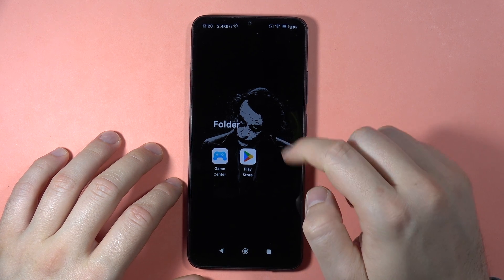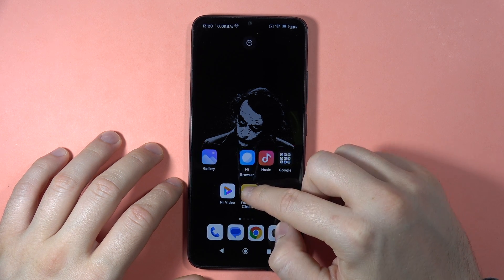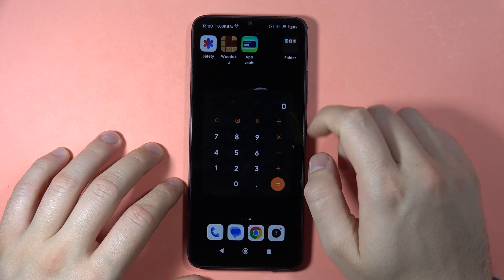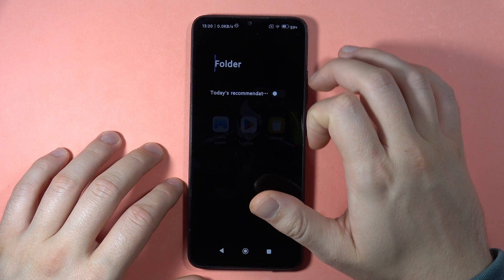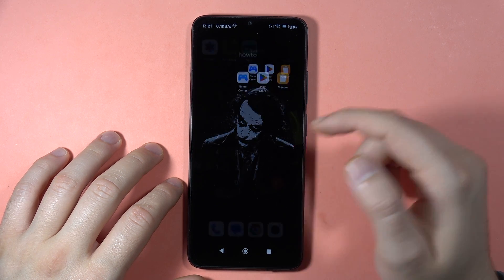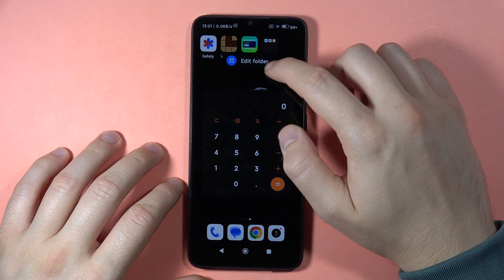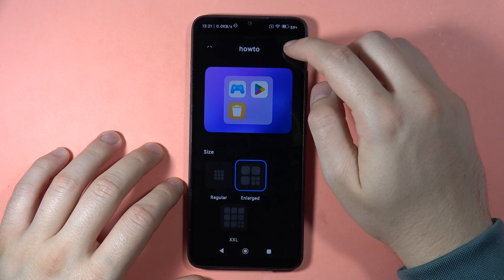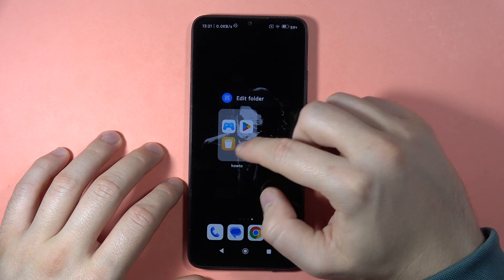Redmi 13C: Create Folders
Organize your Redmi 13C by creating folders with this simple guide. Learn how to group similar apps together, reducing clutter on your home screen and making it easier to find and access your favorite applications.